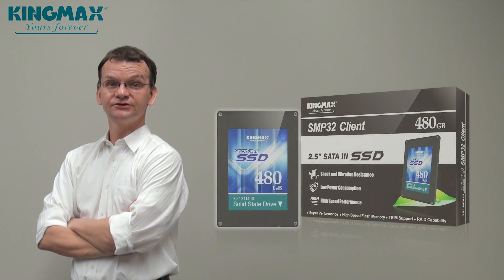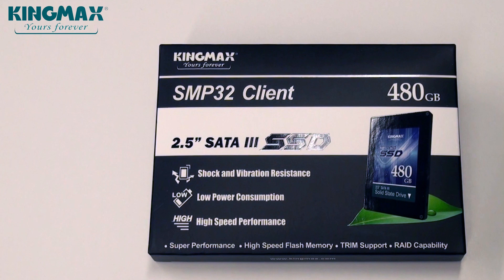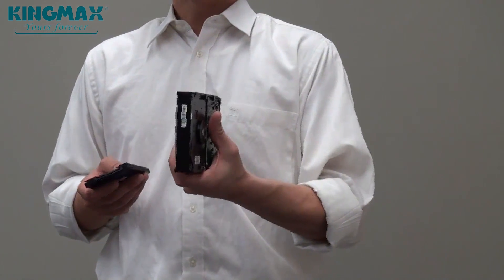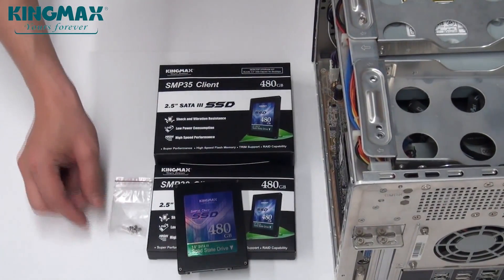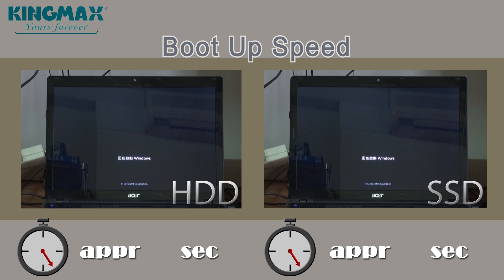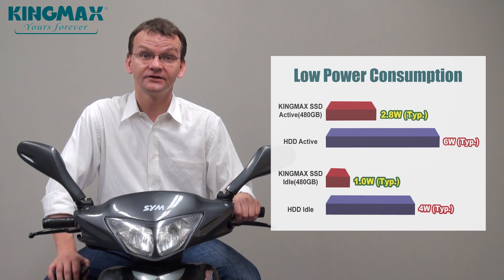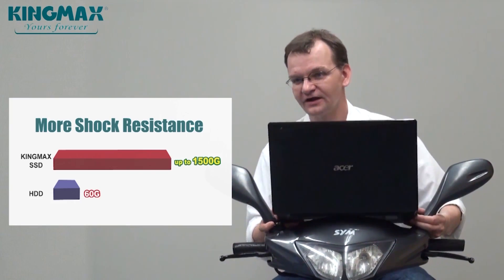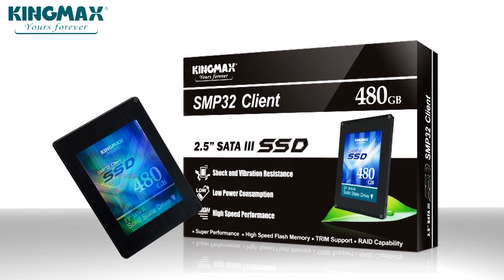KINGMAX SMP32/35 Client SSD unboxing and introduction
The KINGMAX SMP32 Client and SMP35 Client (with 3.5 " bay installation kit), are advanced SSDs for PCs and Notebooks. As they are base on NAND flash chips they represent a new generation of storage technology. Compared to conventional hard drives, solid state drives offer ultra-high-speed transmission, shock resistance, lower power consumption, no audible noise emission, no heat dissipation.